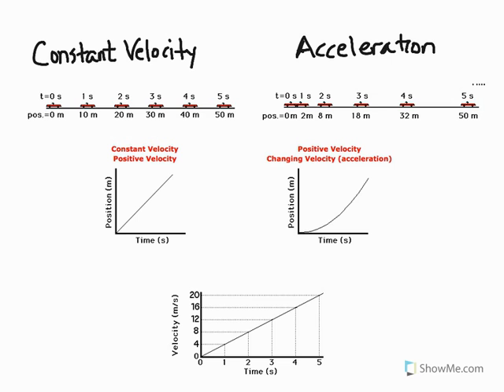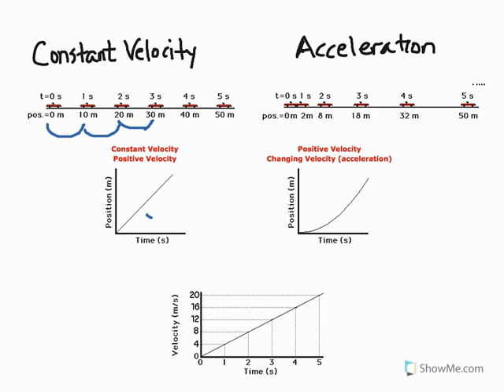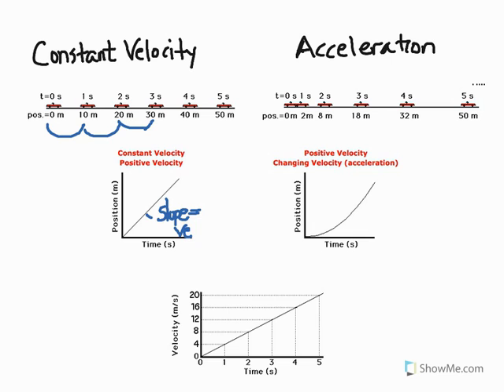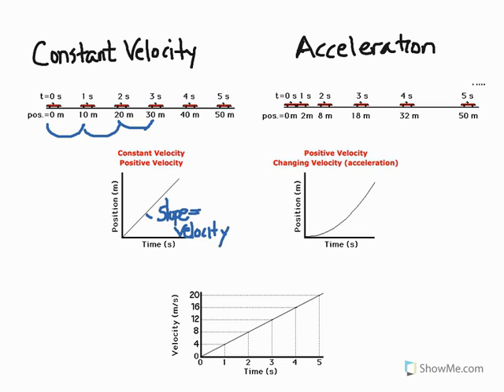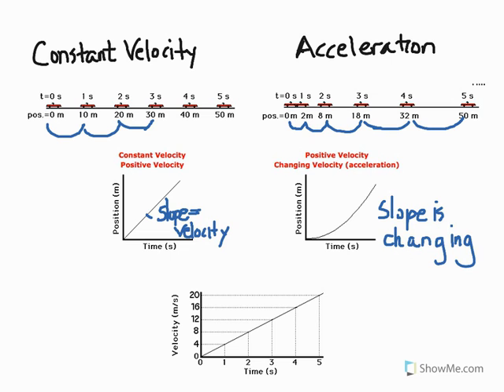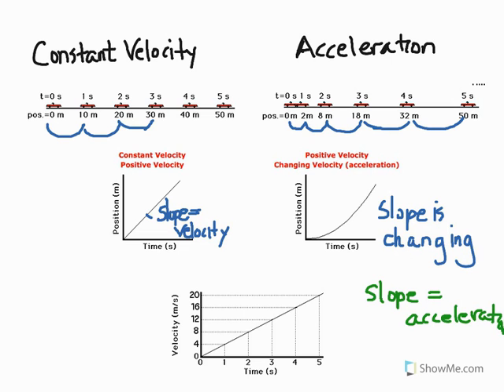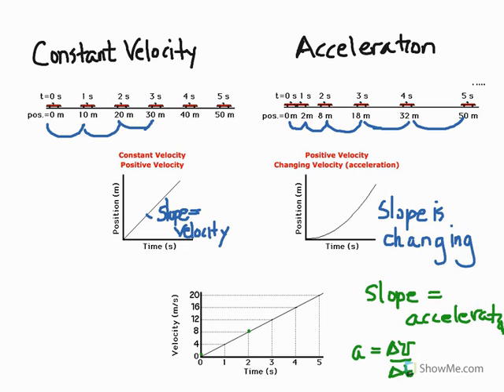Introduction to Acceleration